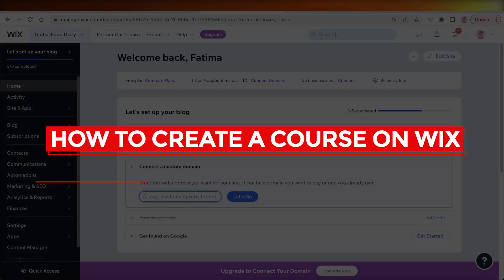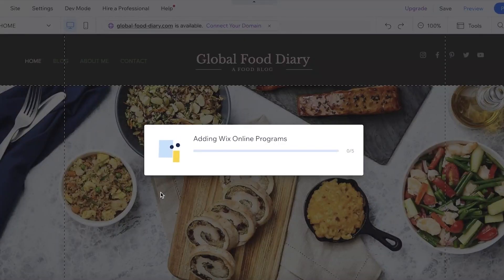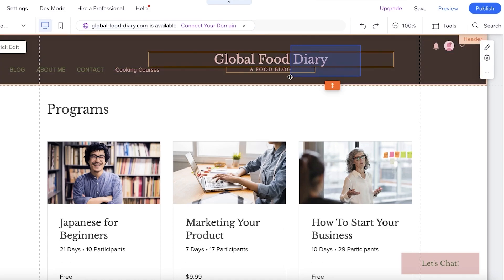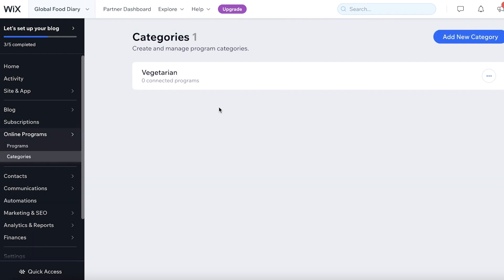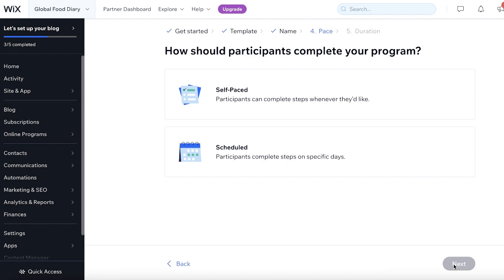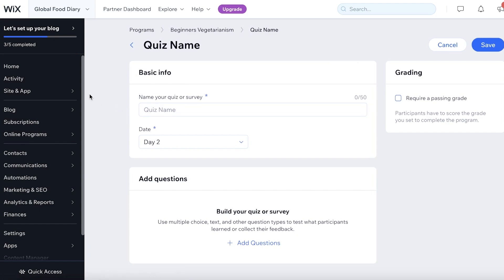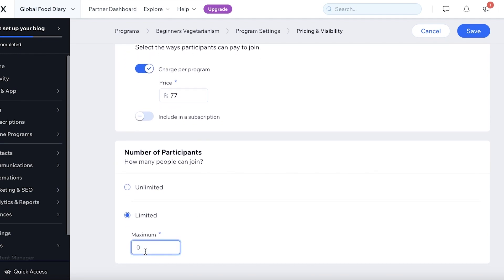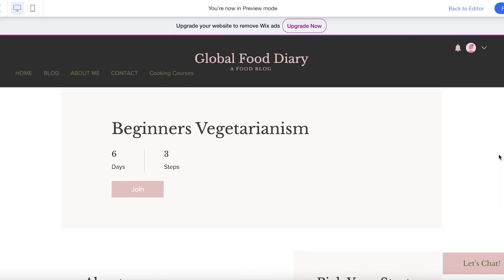How To Create A Course On Wix (2024)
In this video I show you How To Create A Course On Wix. This is super easy and learn to do it in just a few minutes by following this helpful tutorial.